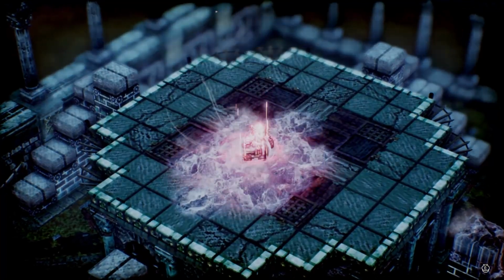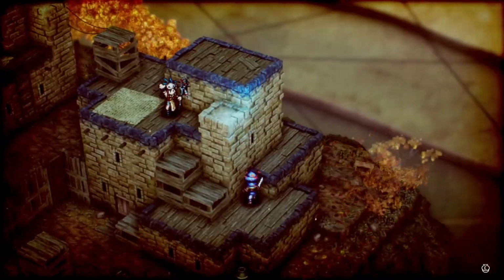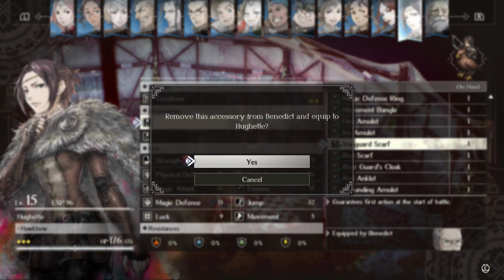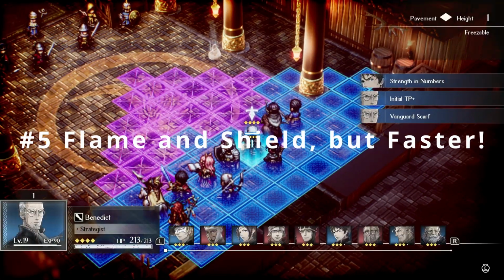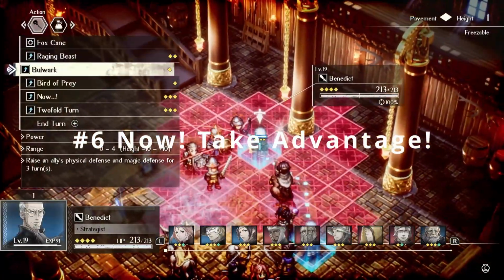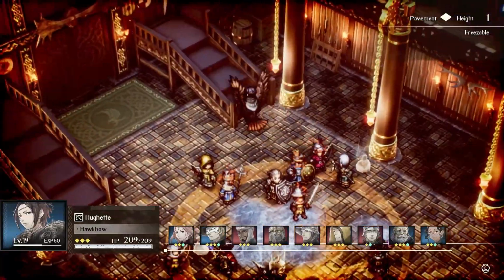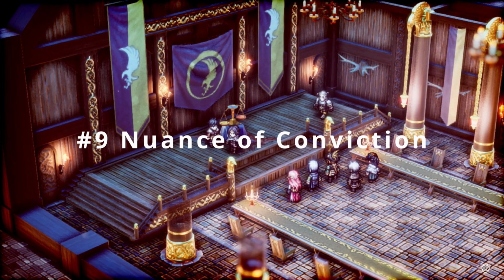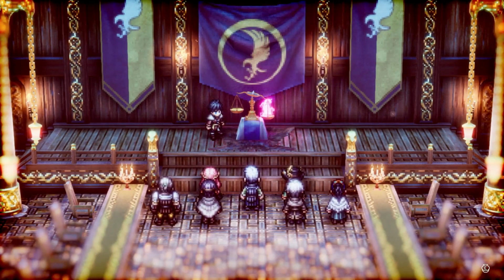Triangle Strategy: 9 Advanced Tips for Dominating the Field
In this video I will cover 9 more strategies and tips I have picked up while playing through Triangle Strategy on the Nintendo Switch, several of which came from suggestions in the comments on the last video. Special thanks to MageGeneral69, !John*Doe!, and puloyski!

Chapters:
0:00 - Intro
0:20 - #1 Don’t Forget Quietus Points!
0:57 - #2 Hold the Chokepoints!
1:17 - #3 Use Sprint!
1:39 - #4 Use Vanguard for Fast XP
2:57 - #5 Flame and Shield, but Faster!
3:42 - #6 Now! Take Advantage!
4:07 - #7 Relentless Fire and Ice!
5:40 - #8 Know Your Enemy
6:06 - #9 Nuance of Conviction
7:09 Special Thanks!